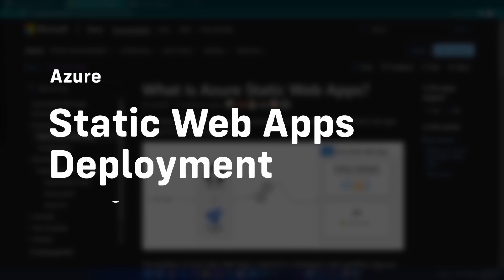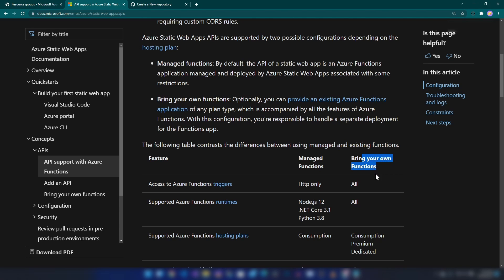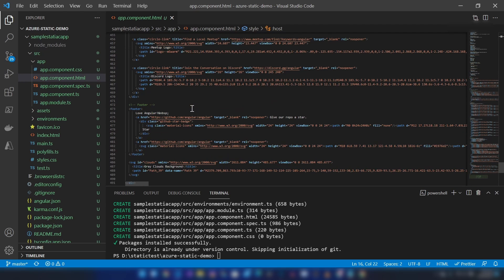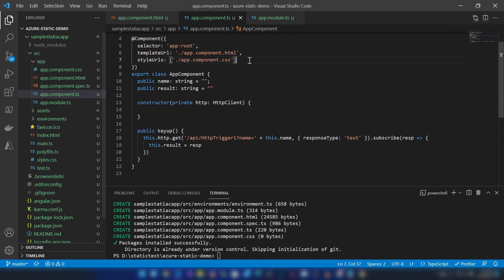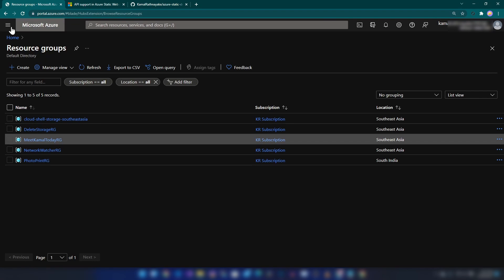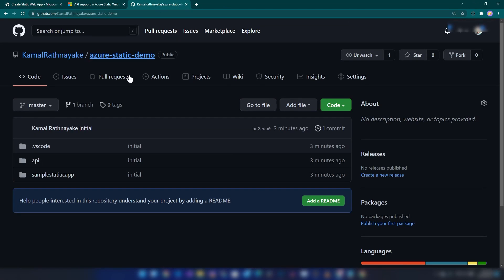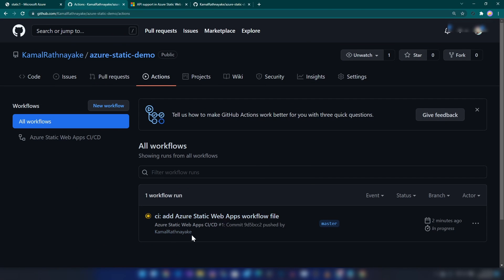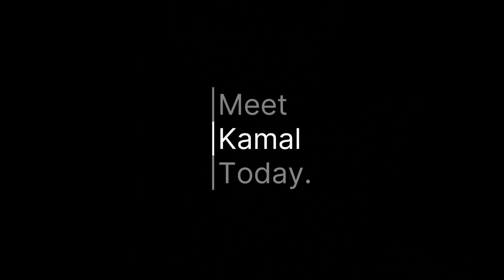Static Web App vs Web App Comparison + Azure Static Web Apps Tutorial | Functions | Angular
Azure Static Web Apps is a service that automatically builds and deploys full stack web apps to Azure from a code repository.
The workflow of Azure Static Web Apps is tailored to a developer's daily workflow. Apps are built and deployed based off code changes.

00:00 Introduction
00:53 Introduction + Azure Functions
01:41 Creating Angular App
03:18 Azure Functions Integration
04:53 Creating Static Web App
07:47 Ending

Kamal Rathnayake